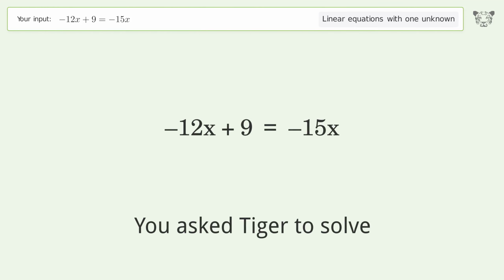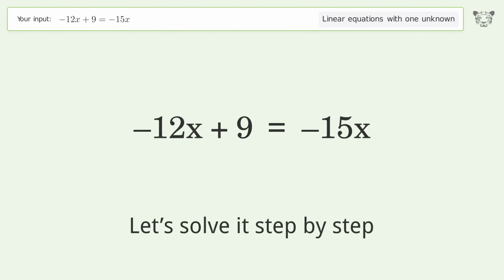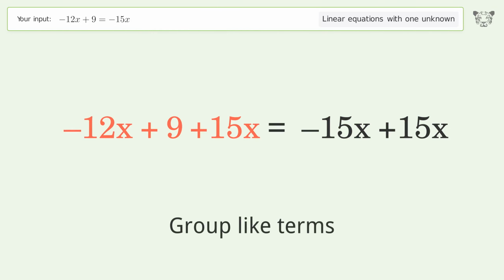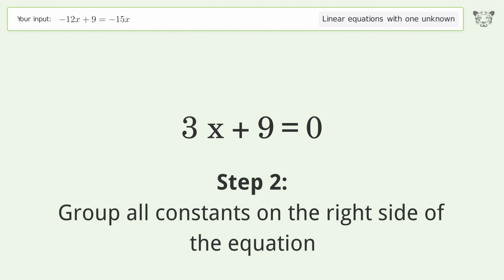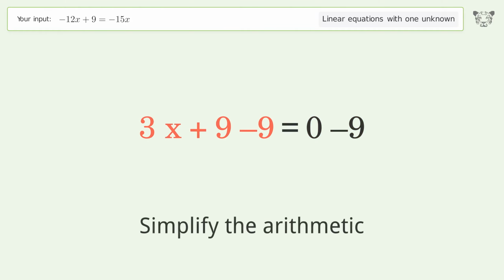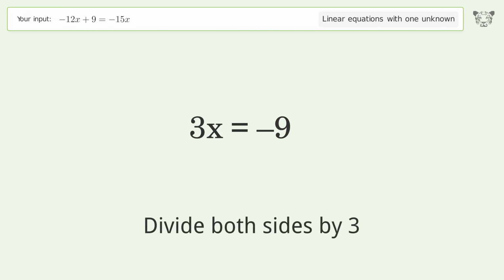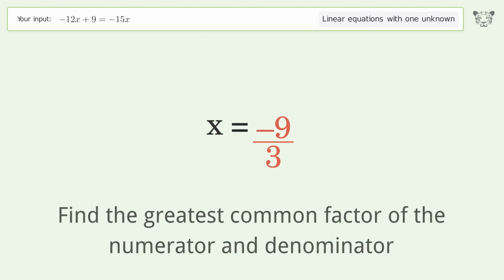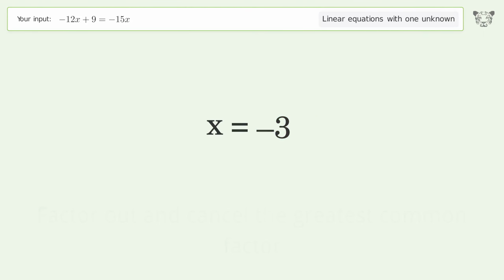Linear equation with one unknown: Solve -12x+9=-15x step-by-step solution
for a step-by-step and more tips and tricks for dealing with linear equations with one unknown.